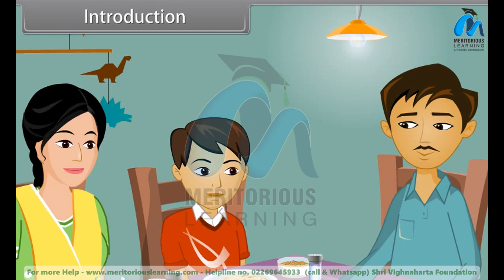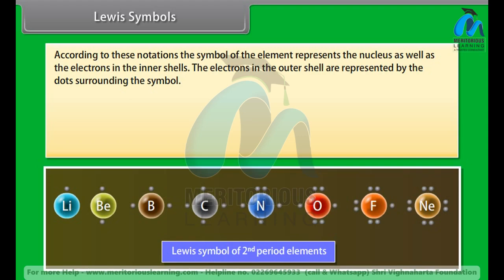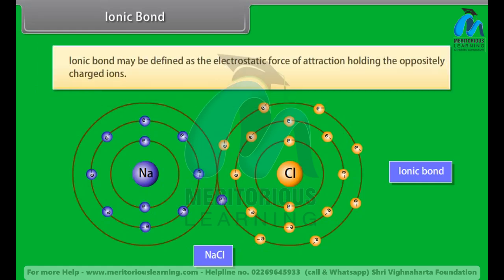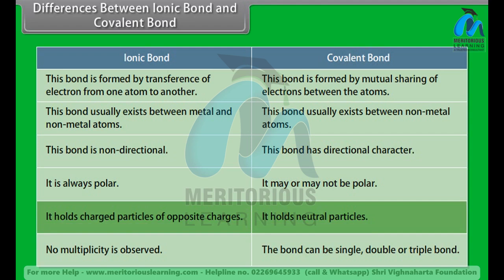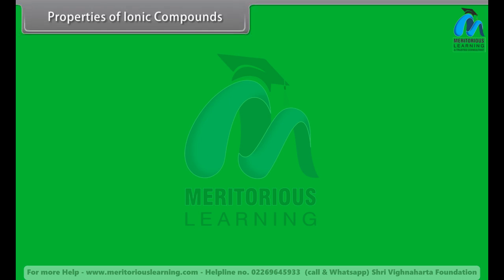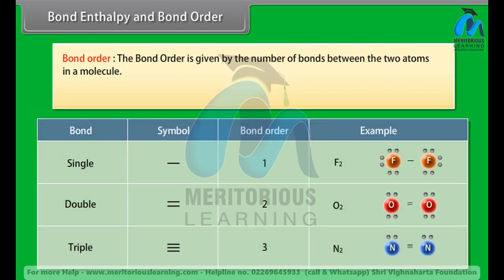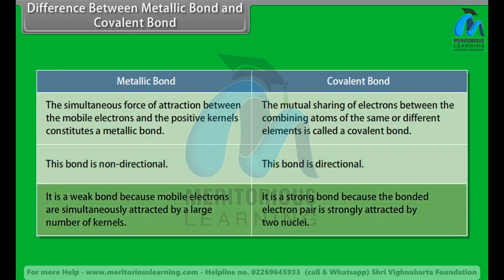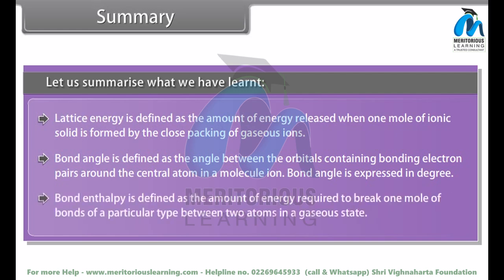CLASS 11TH | CHEMISTRY | Chemical bonding and molecular structure I | ENGLISH MEDIUM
Topic;- Chemical bonding and molecular structure I
class;- 11th
subject;- CHEMISTRY
language;- ENGLISH

Topics Covered in this Video:
✔ Kossel-Lewis Approach
✔ Octet Rule & Its Limitations
✔ Ionic Bond Formation
✔ Covalent Bond Formation
✔ Lewis Structures
✔ Formal Charge